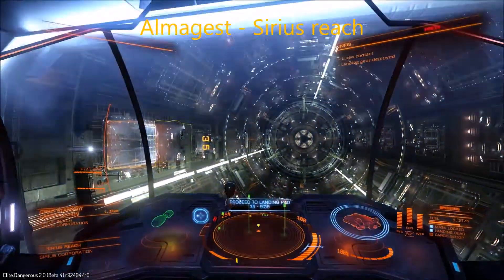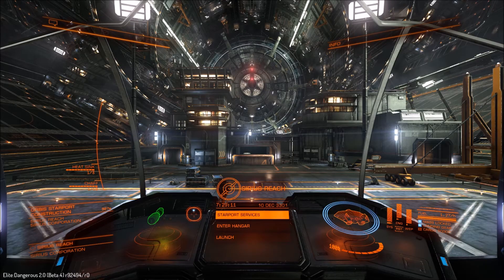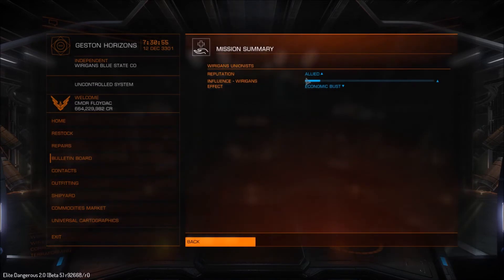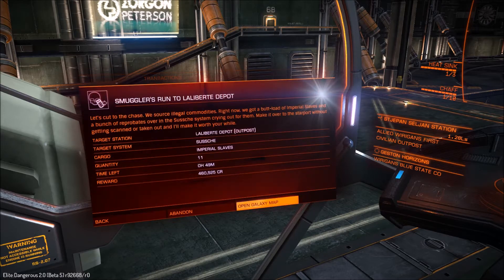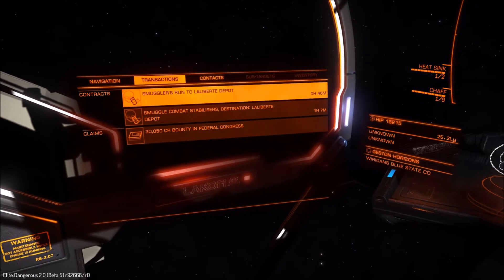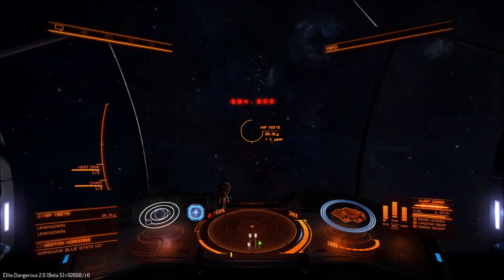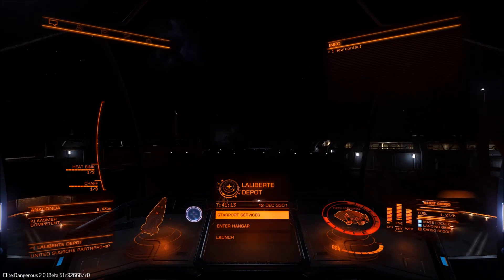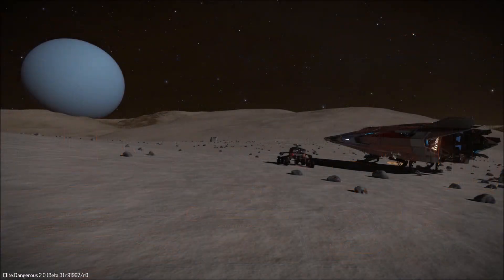Elite Dangerous " Making a little money in Horizons"